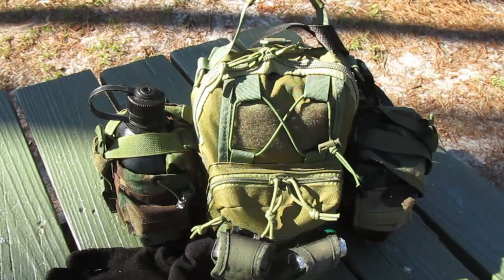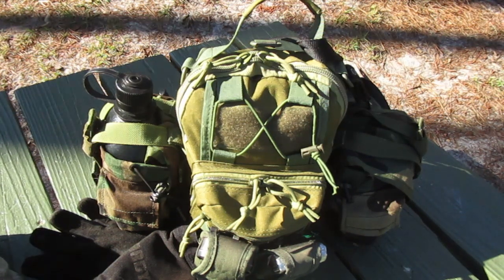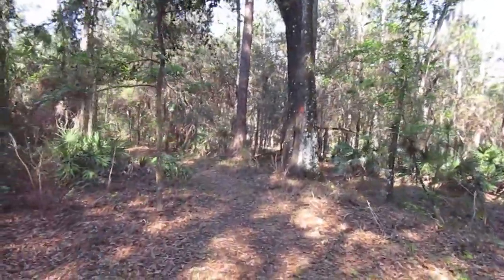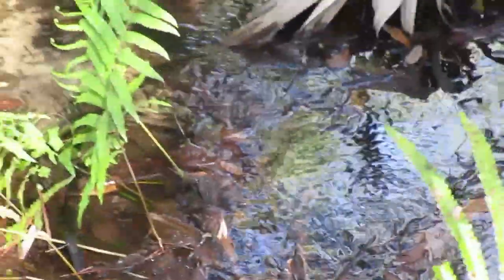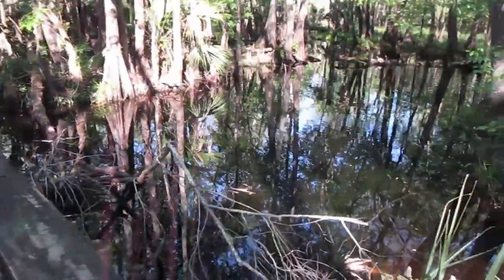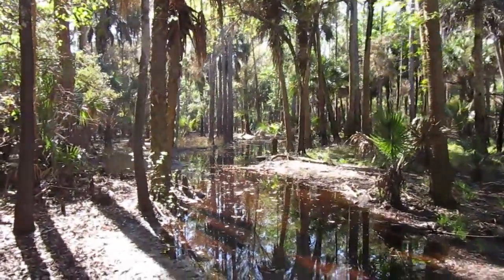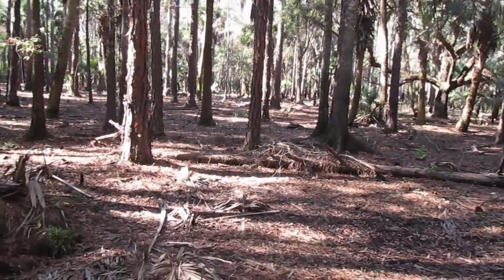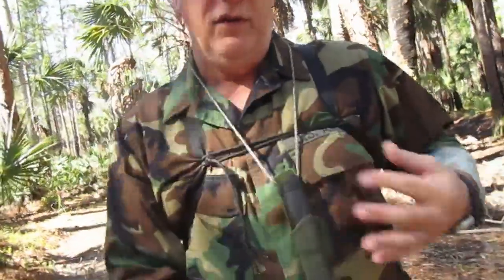Going Farther With Less - The Nesmuck Pack & Open Invitation to Joe Robinet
Today I take out my redesigned Nesmuck Pack.  12 lbs including water, it is a great option for day hiking and can get you through an overnight if needed.  I also issue an open invitation to Joe Robinet to come on down and hike the Florida swamps with me.